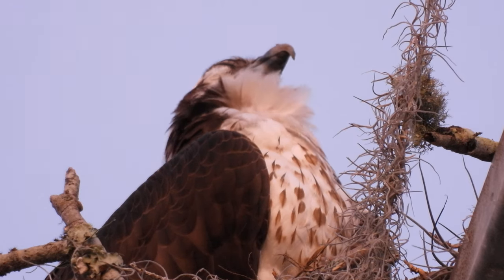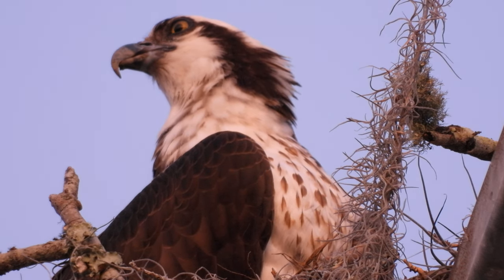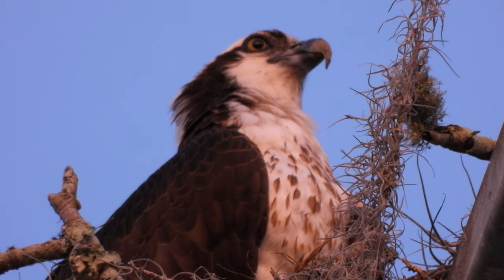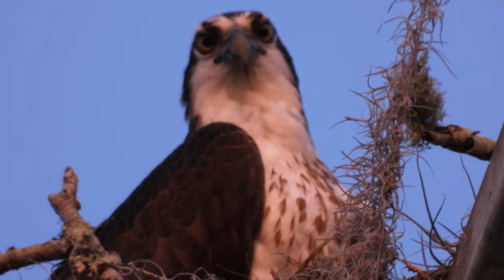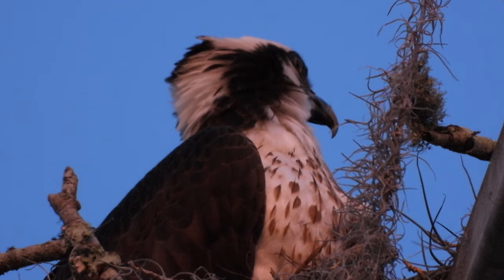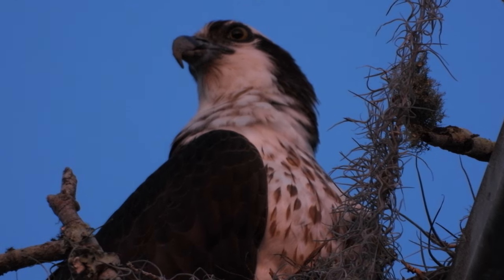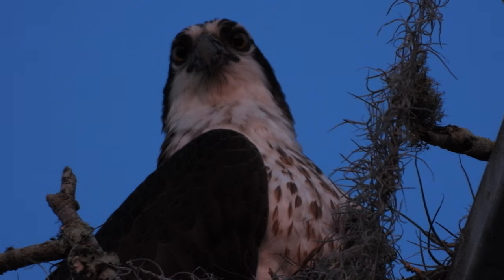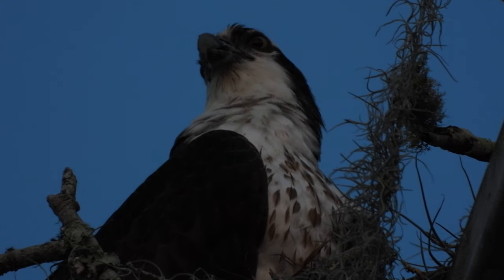Osprey in Nest Part 11 4/15/2021 DSCN0547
This is Sue, the female Osprey.